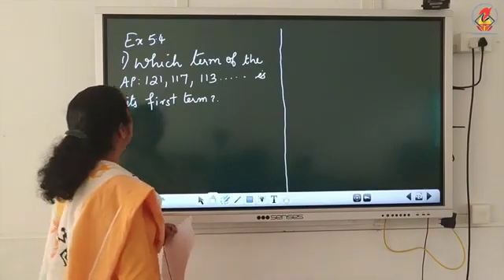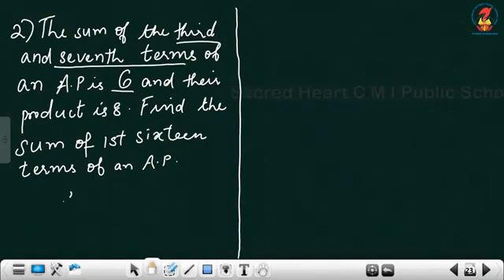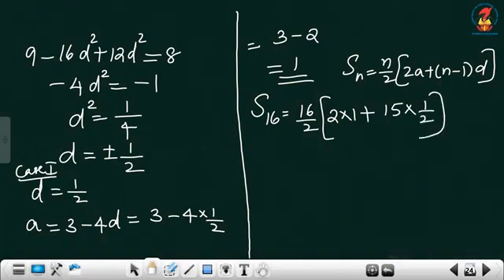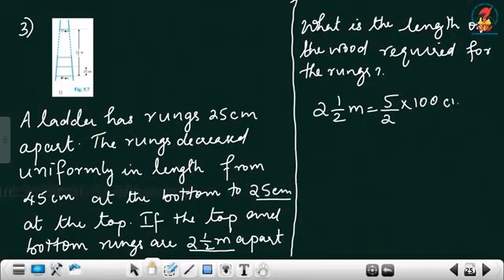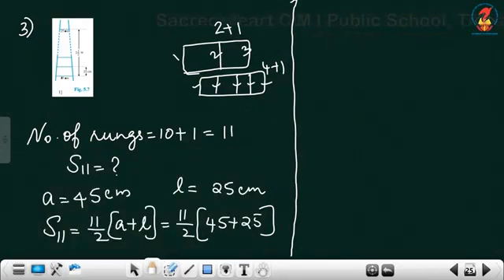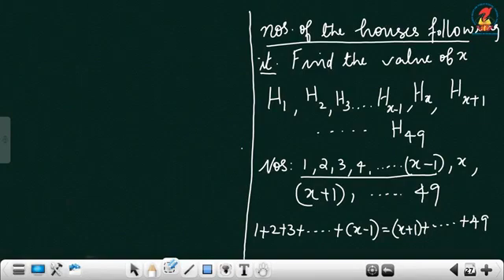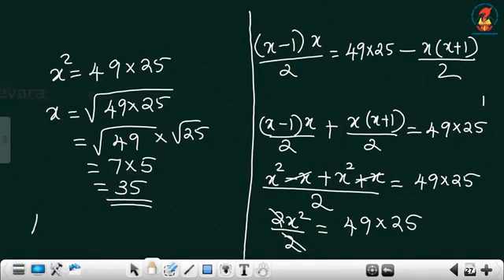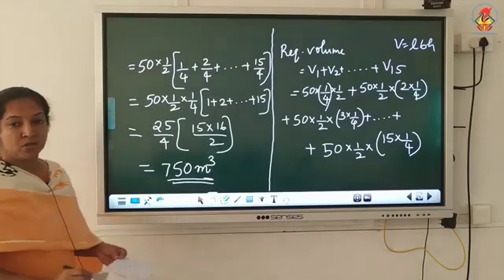Maths10 Chapter 05 Arithmetic Progression Video 09 Exercise 54